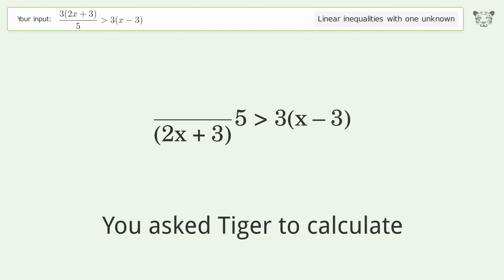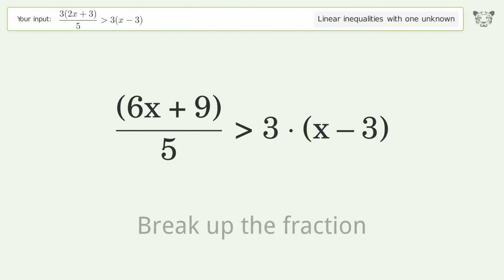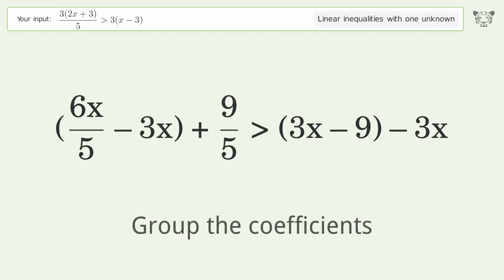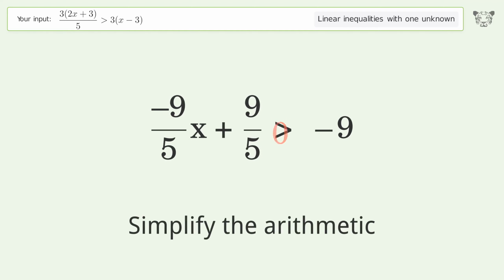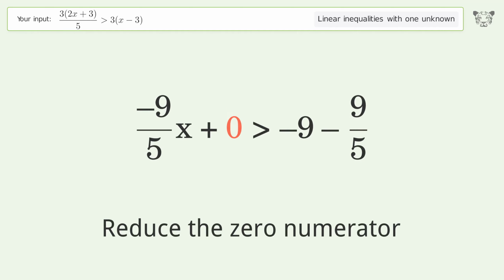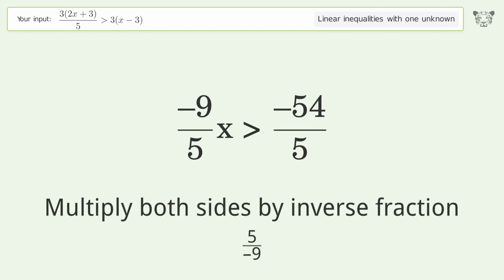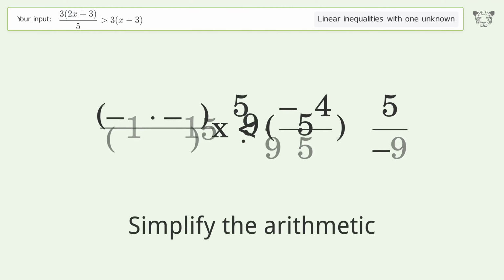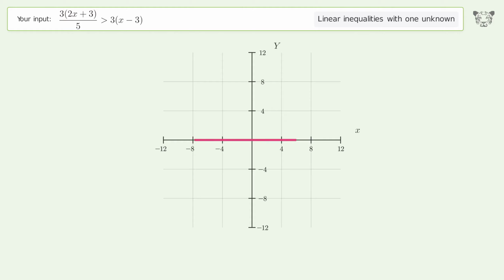Solving Linear Inequalities: (3(2x+3))/5 is Greater Than 3(x-3)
Struggling with (3(2x+3))/5 is Greater Than 3(x-3)? Watch our step-by-step video on Tiger Algebra to master this linear inequality effortlessly. Also, check out for more tips and tricks